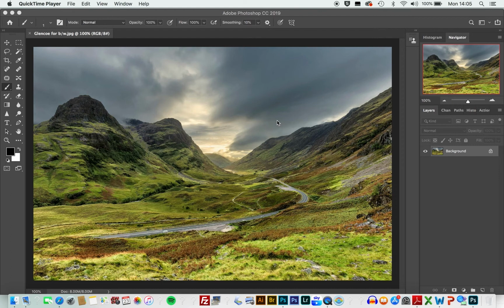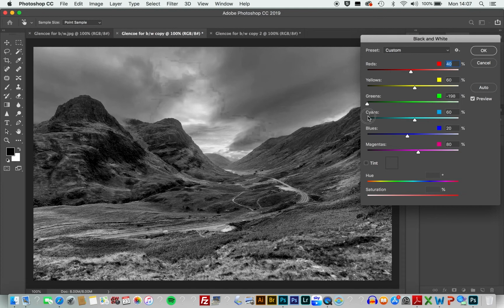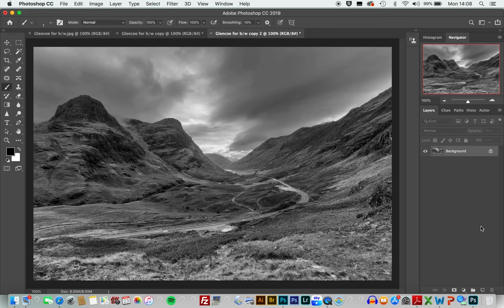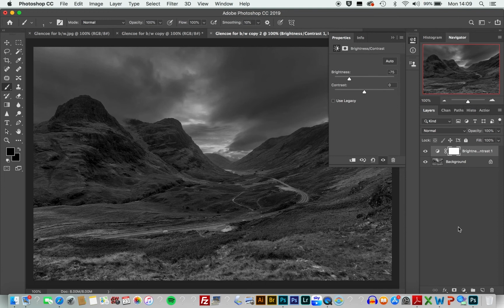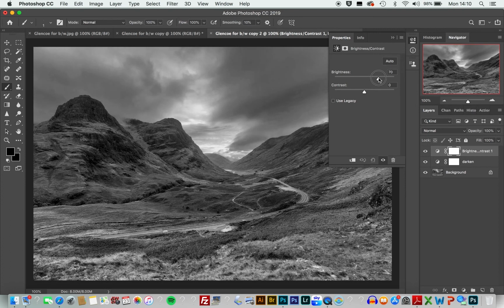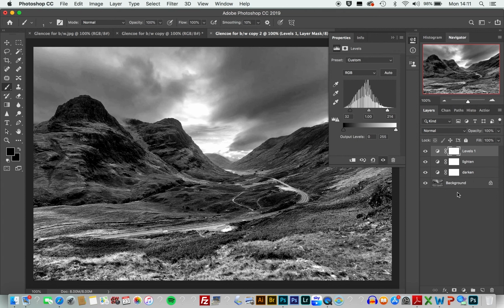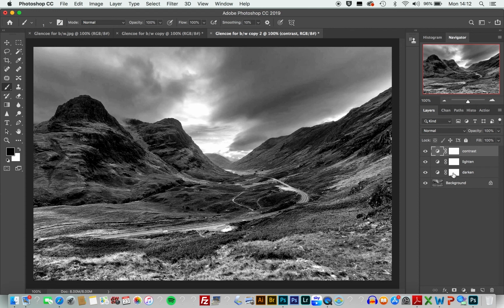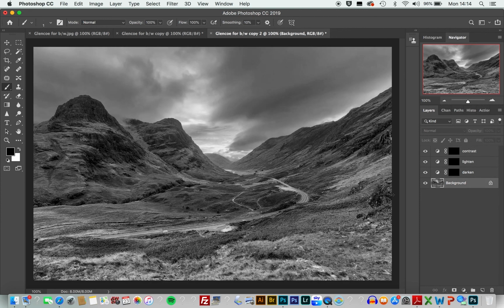Black and White conversion from colour part 1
In these two videos I show you how to convert a colour image into black and white, then take the black and white image to another level by adding atmosphere using adjustment layers and layer masks.